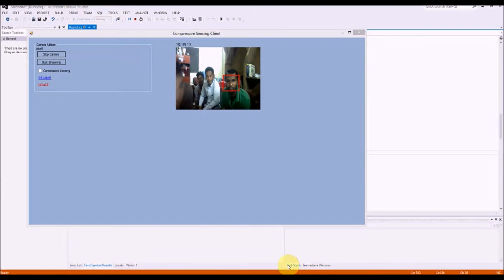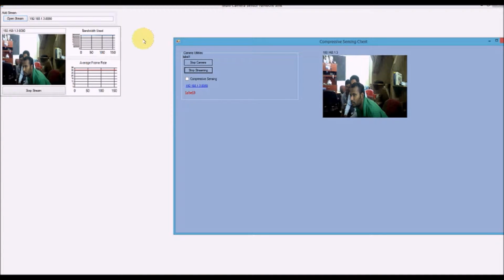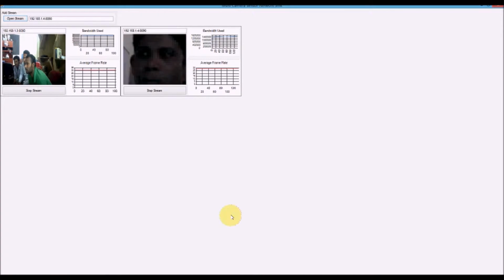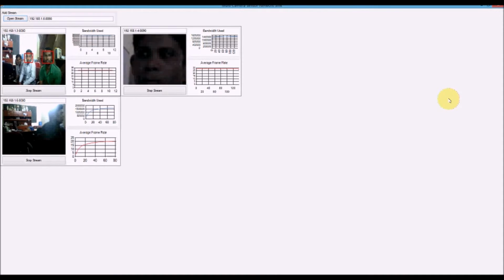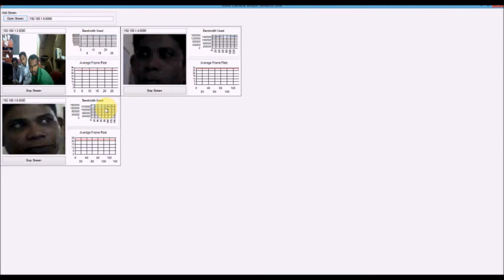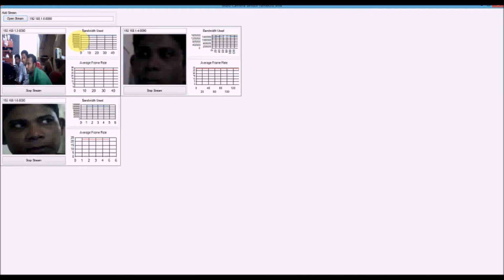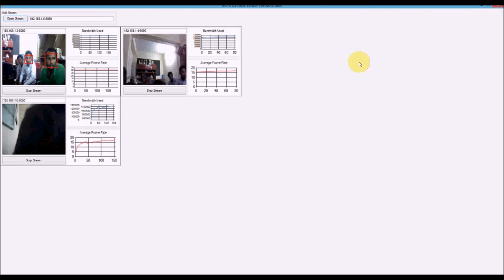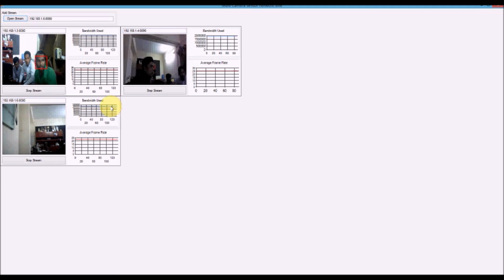real time compressive sensing and object detection in camera sensor network